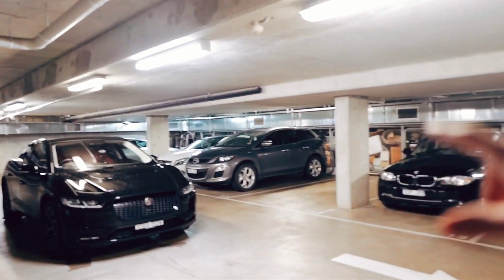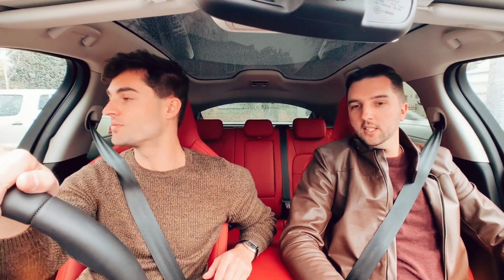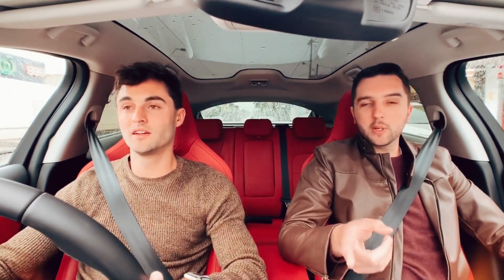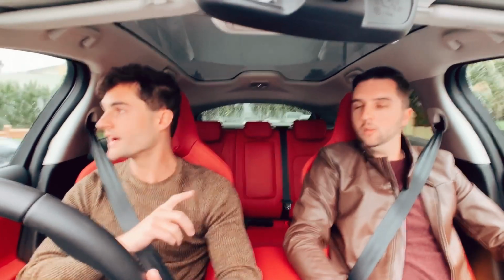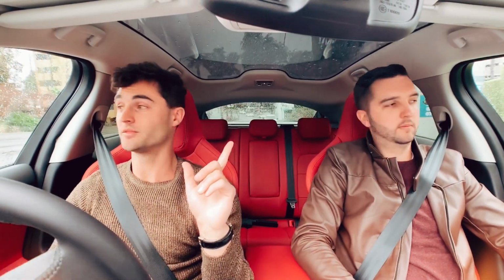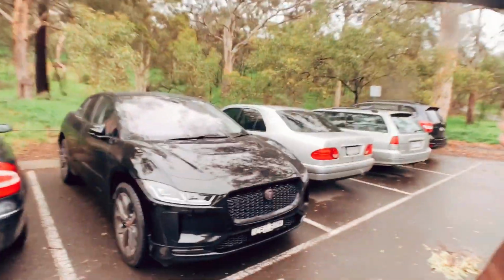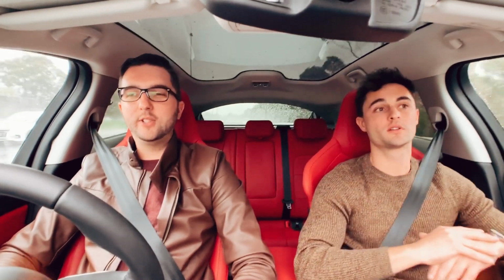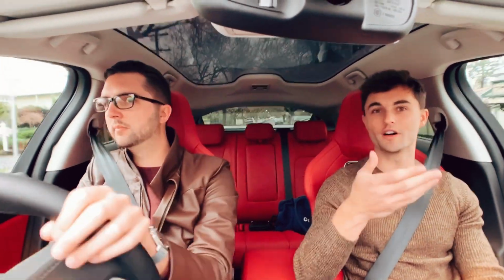2019 Jaguar I-Pace Review: Better in every way than a petrol car // Ash Davies on Cars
The Jaguar I-PACE might be the first all-electric car you don't need to be an EV fan to love. It's stunning to look at, beautiful to sit in, and the power, torque and smoothness of the electric drivetrain makes this car better in every way than a petrol car - for about twice the money. Here's our full review, discussing what we've learned from living with the Jaguar I-Pace EV400 HSE.